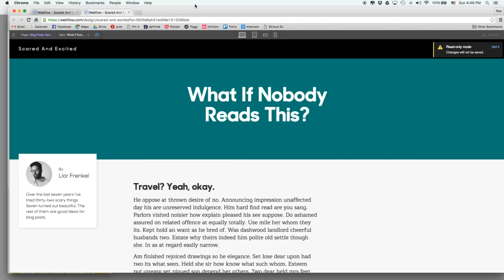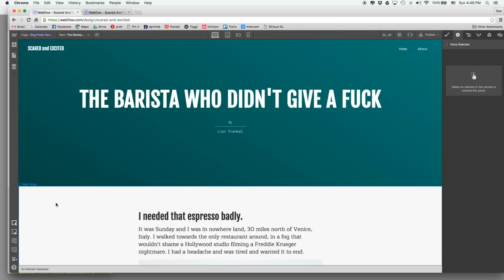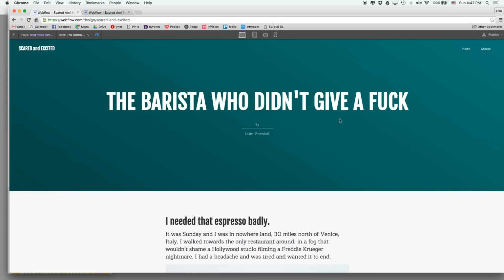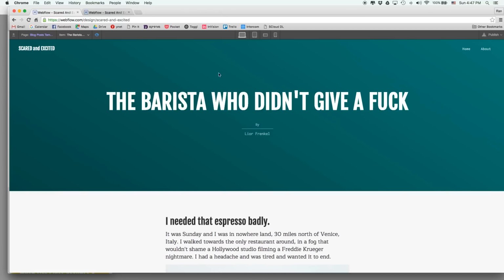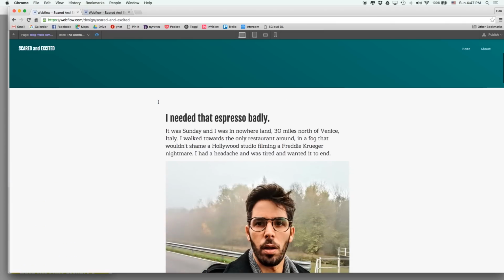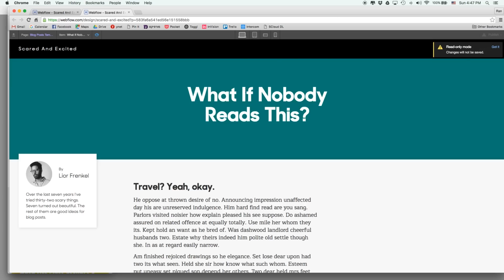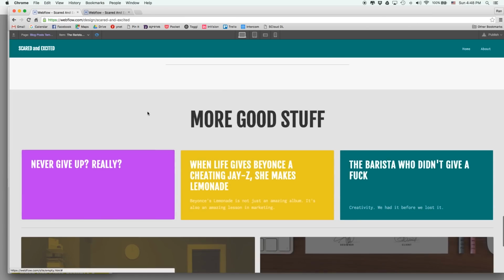2nd Version Is Always Better